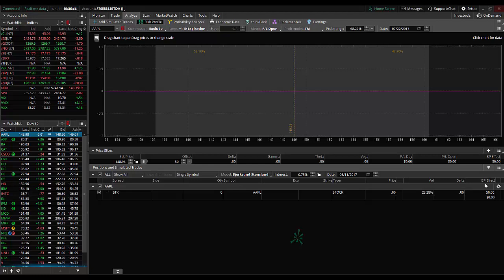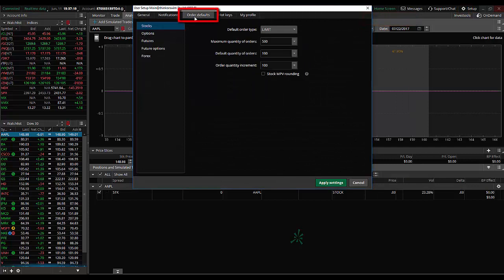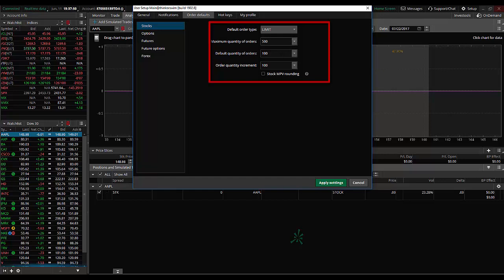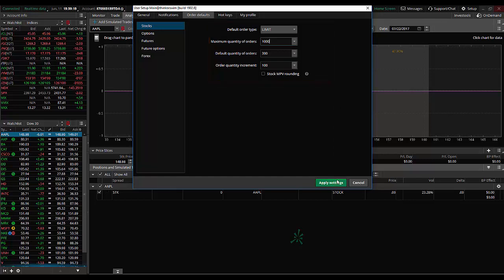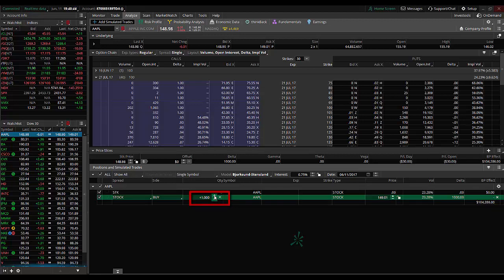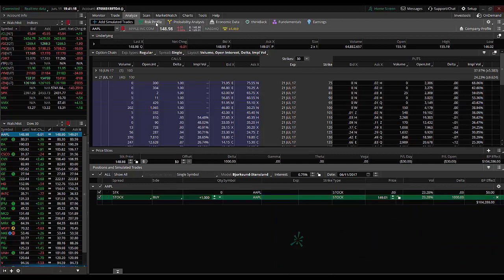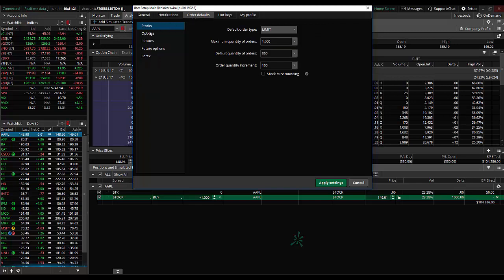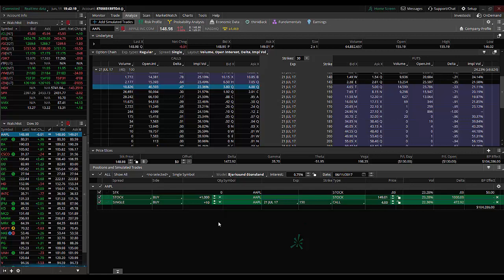Setting Order Defaults in TOS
How to Change Trade Size Defaults in TOS for Stocks and Options. For more Tutorials and
Enjoy!  Have a Great Day!